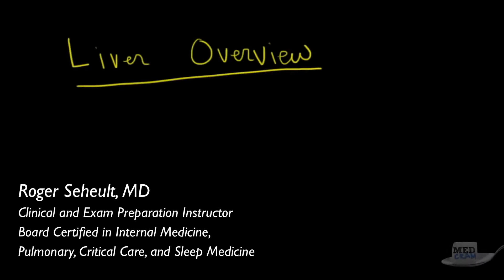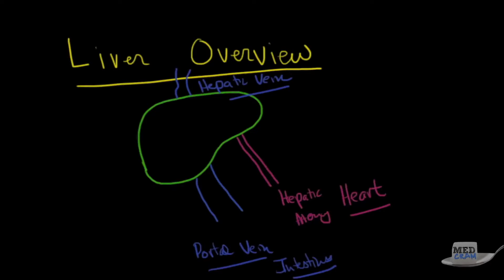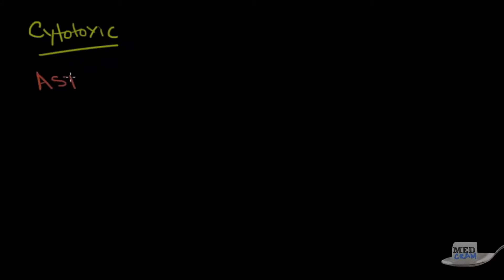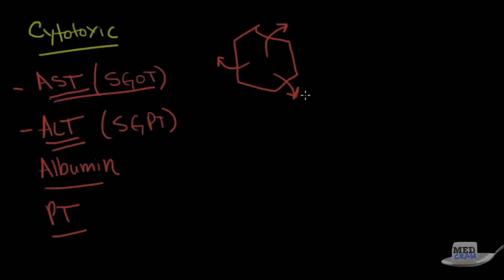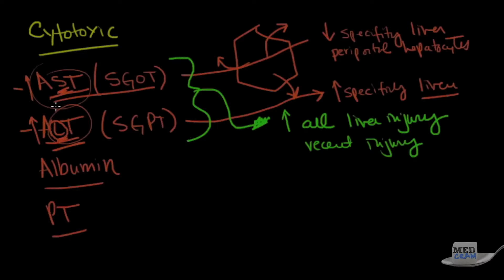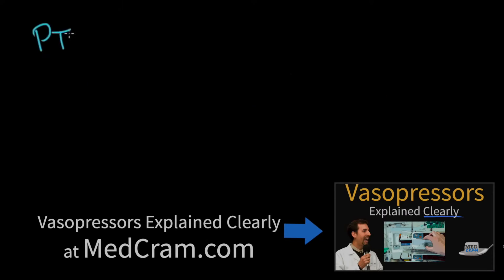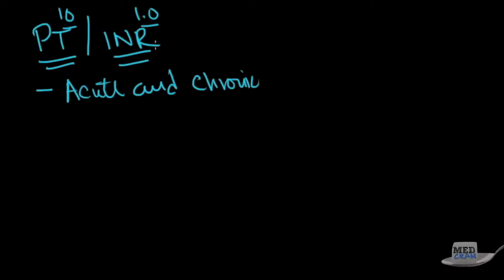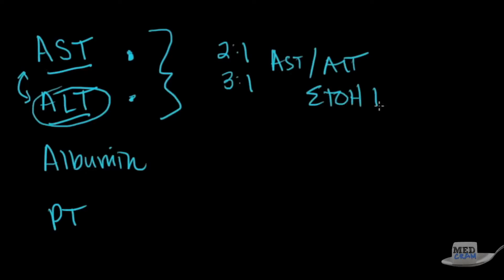Liver Explained! Function, Pathology, Diseases, & Cirrhosis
The liver made easy by Dr. Seheult of  Understand the anatomy, functions, diseases, and lab tests (liver function tests) of the liver with clear illustrations. This is video 1 of 4 in the MedCram series on the liver.
Videos 2 through 4 provide further explanation of liver function tests (LFTs), hepatic diseases, and cholestatic problems.  See the rest of this course

Get CLARITY from over 100 concise and high yield videos and over 40 hours of CME / MOC Points / CE Credits

Medical education topics explained clearly including: Respiratory lectures such as Asthma and COPD.  Renal lectures on Acute Renal Failure, Urinalysis, and The Adrenal Gland.  Internal medicine videos on Oxygen Hemoglobin Dissociation Curve / Oxyhemoglobin Curve and Medical Acid Base.  A growing library on critical care topics such as Shock, Diabetic Ketoacidosis (DKA), aortic stenosis, and Mechanical Ventilation.  Cardiology videos on Hypertension, ECG / EKG Interpretation, and heart failure.  VQ Mismatch and Hyponatremia lectures have been popular among medical students and physicians. The Pulmonary Function Tests (PFTs) videos and Ventilator-associated pneumonia lectures have been particularly popular with RTs. NPs and PAs have provided great feedback on Pneumonia Treatment, Liver Function Tests, Cirrhosis of the Liver, Fatty Liver, Portal Hypertension, among many others. Mechanical ventilation for nursing and the emergency & critical care RN course is available at MedCram.com.  Dr. Jacquet teaches our EFAST exam tutorial, lung sonography & bedside ultrasound courses. Many nursing students have found the Asthma and shock lectures very helpful.  We're starting a new course series on clinical ultrasound & ultrasound medical imaging in addition to other radiology lectures.